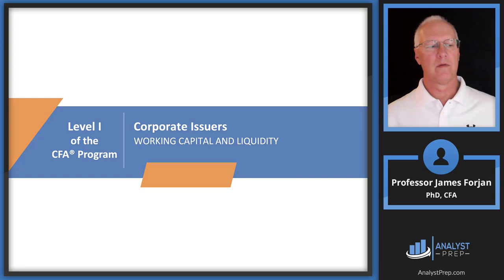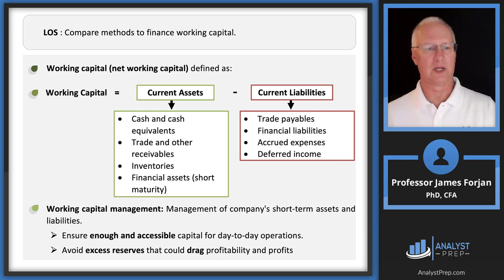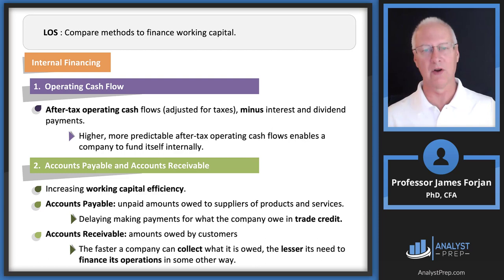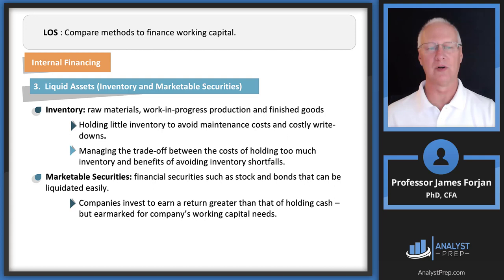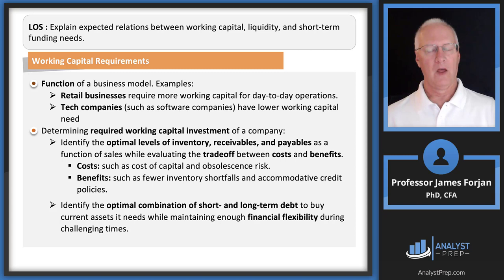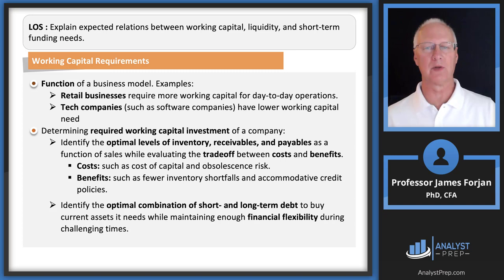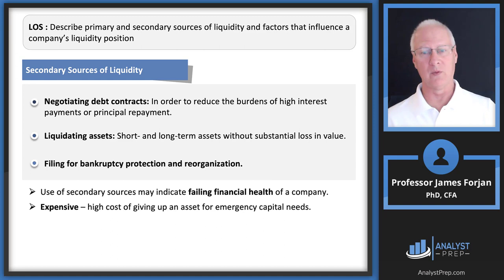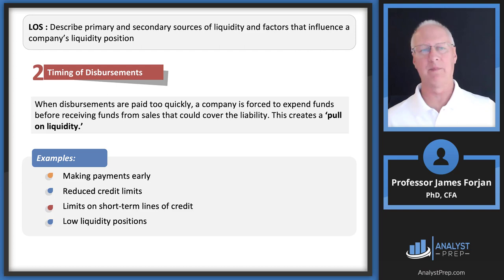Working Capital and Liquidity (2023 Level I CFA® Exam – Corporate issuers – Module 5)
Topic 4 – Corporate Issuers
Module 5 – Working Capital and Liquidity
LOS : Compare methods to finance working capital.
LOS : Explain expected relations between working capital, liquidity, and short-term funding needs.
LOS : Describe sources of primary and secondary liquidity and factors affecting a company’s liquidity position.
LOS : Compare a company’s liquidity position with that of peers.
LOS: Evaluate short-term funding choices available to a company.